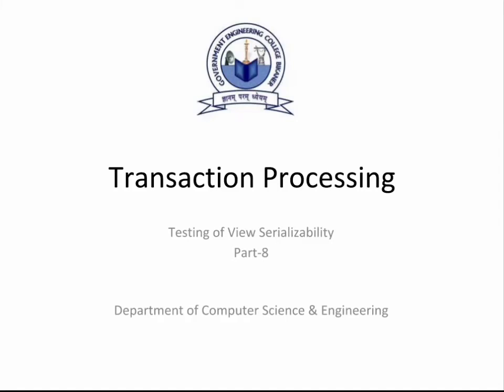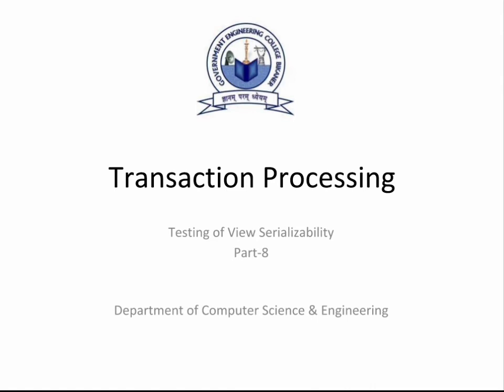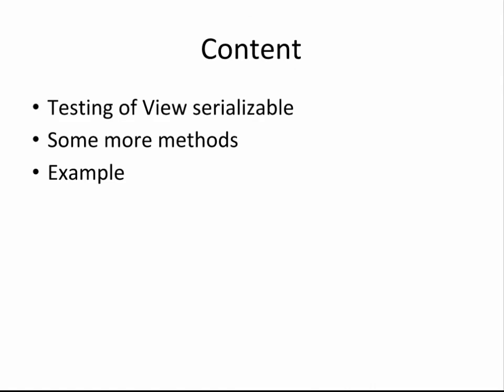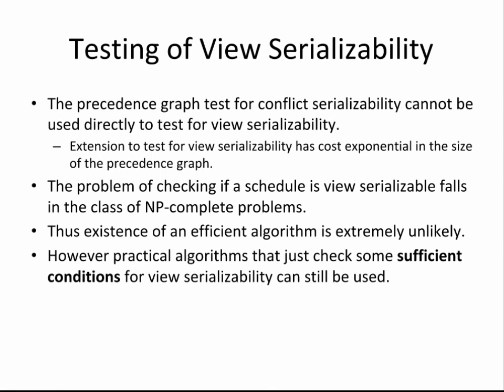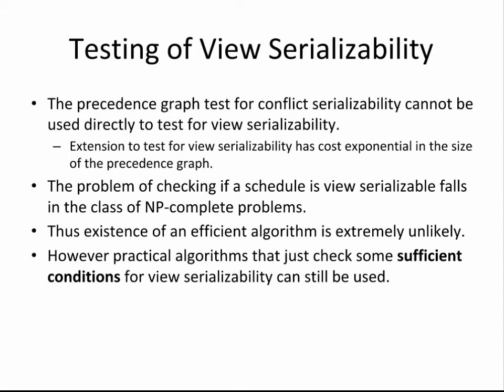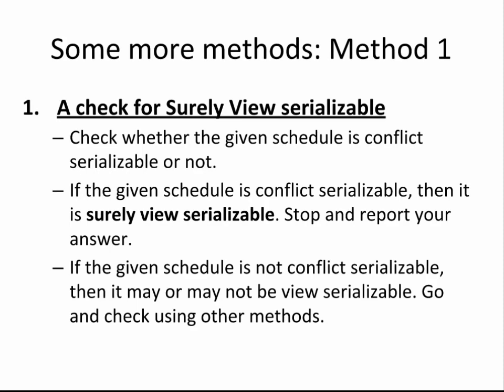Transaction Processing - Part 8 ( Testing for view serializability) By Sulekh Sharma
Testing of Serializability